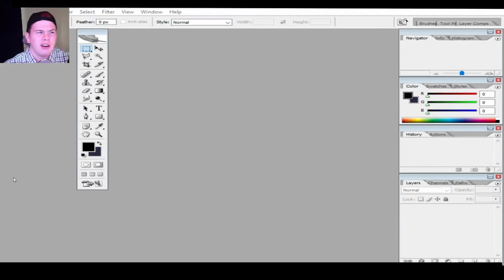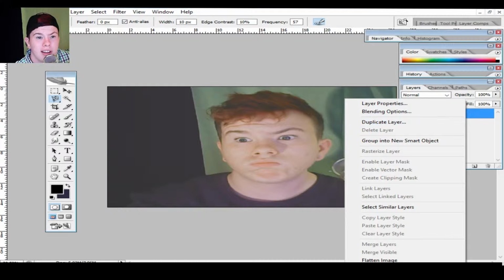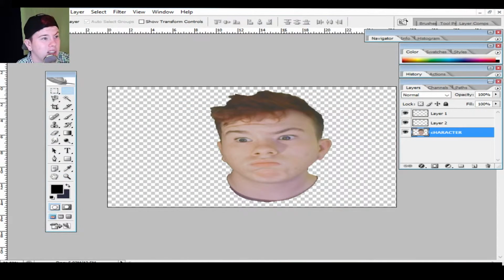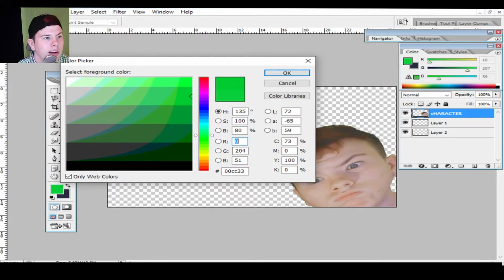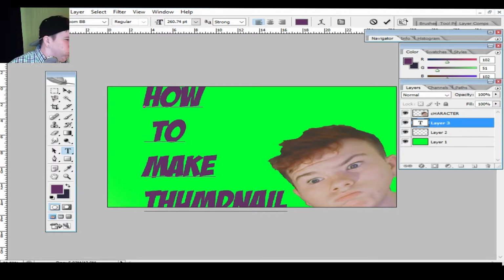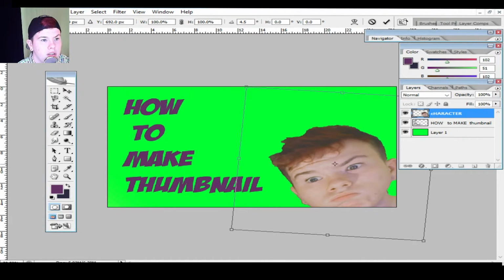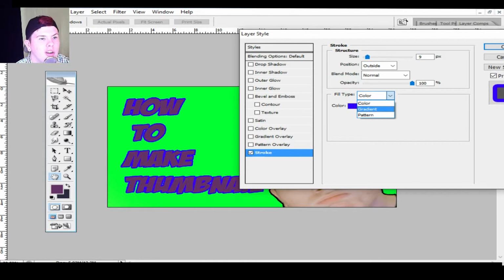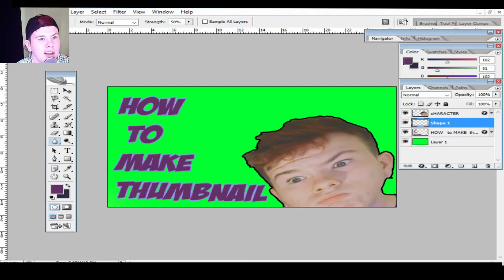How To Make A ThumbNail